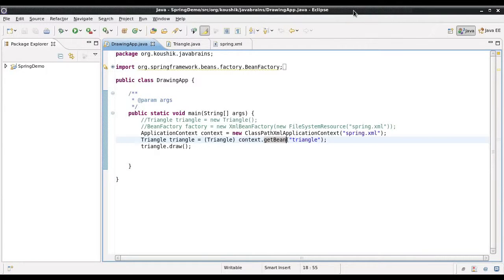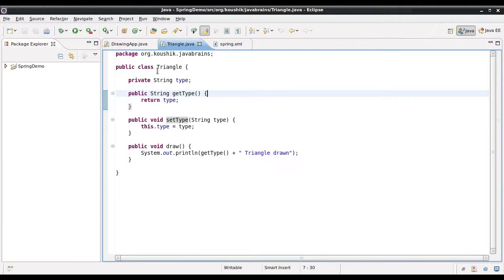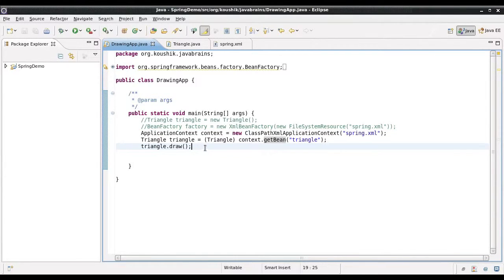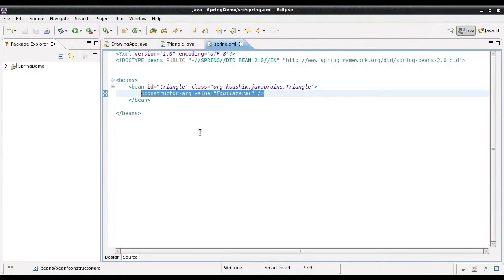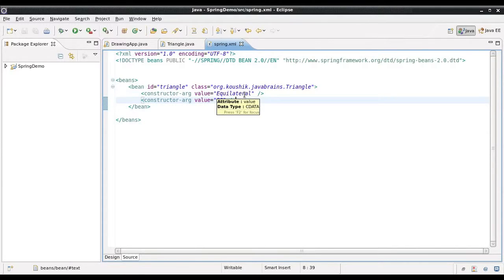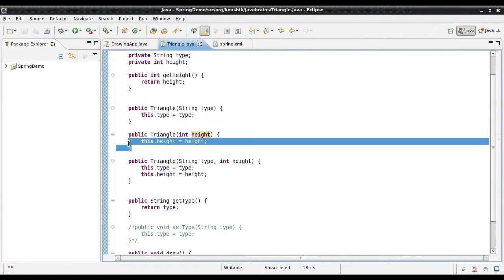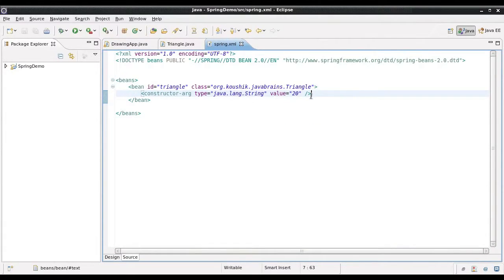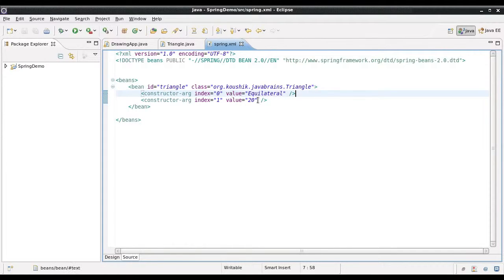Spring Tutorial 06 Using Constructor Injection